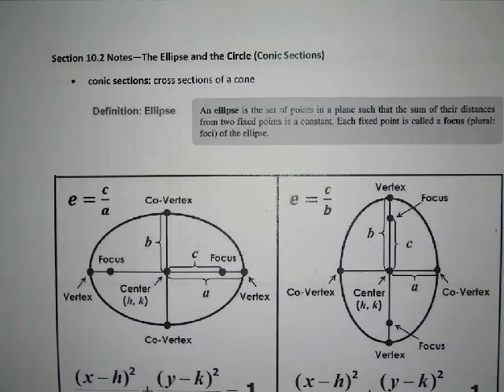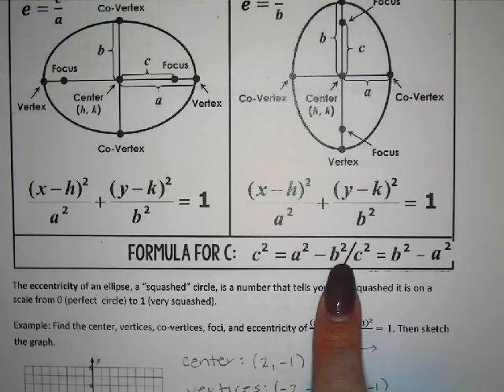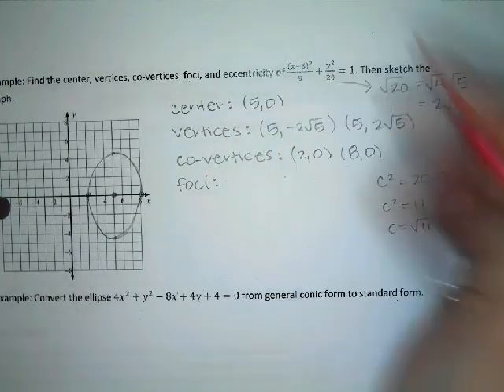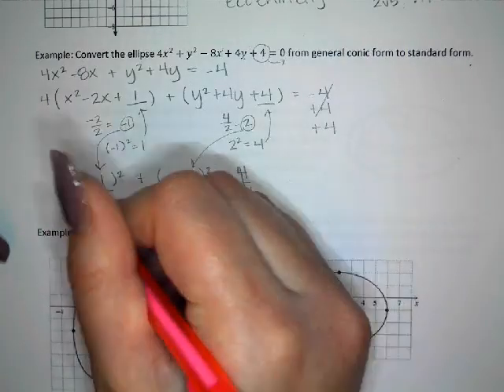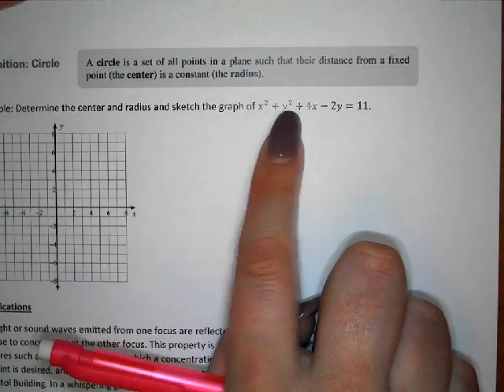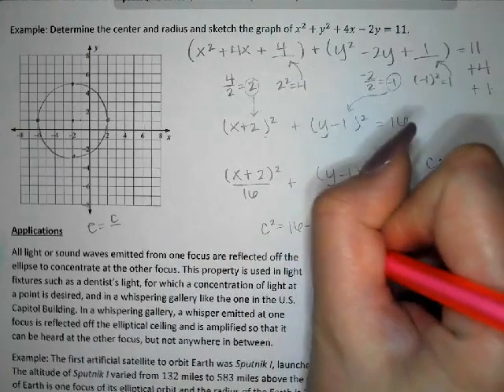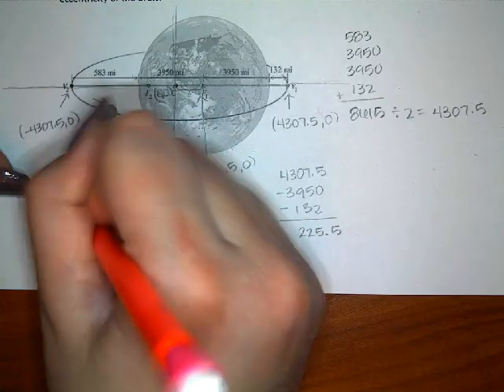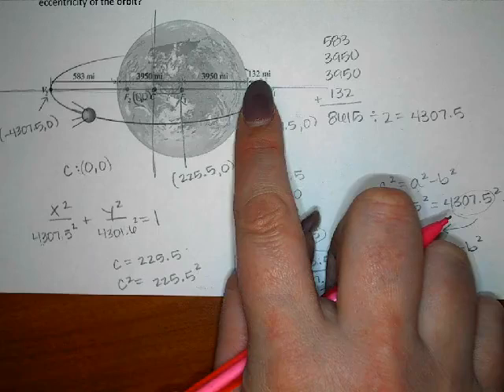The Ellipse and the Circle